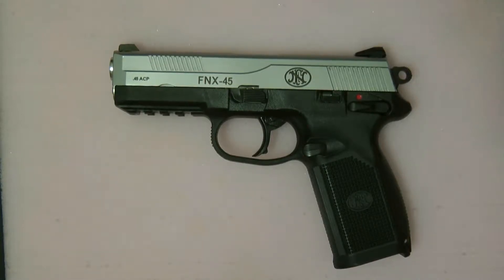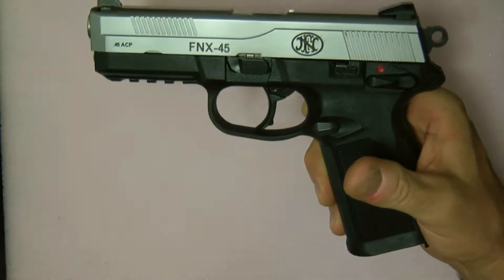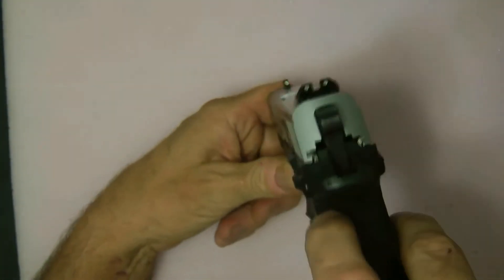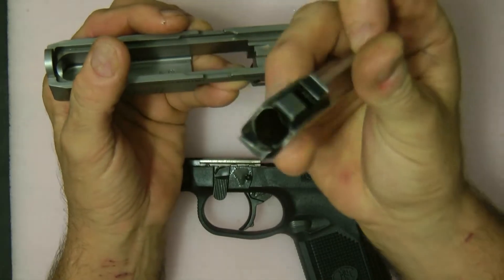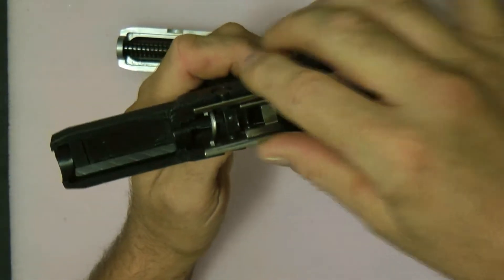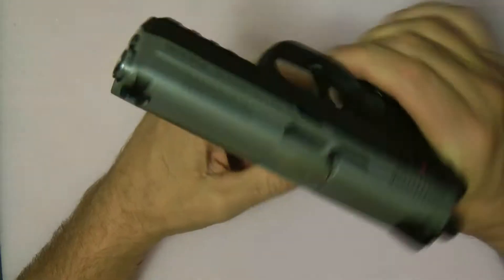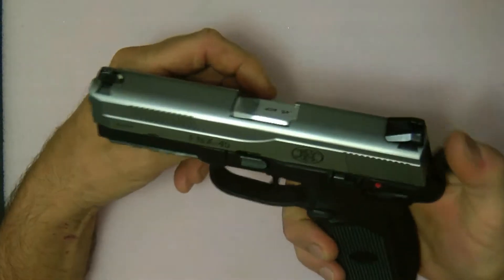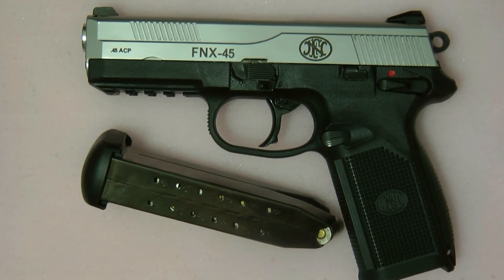REVIEW FNX 45 15+1 Pistol